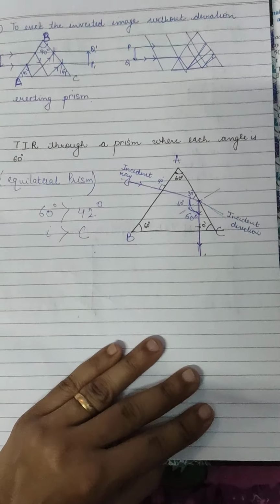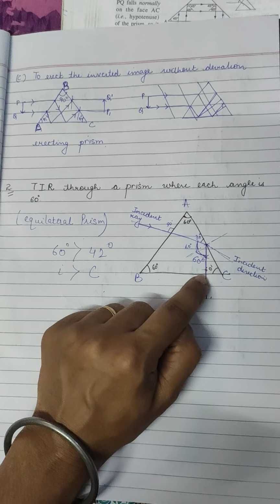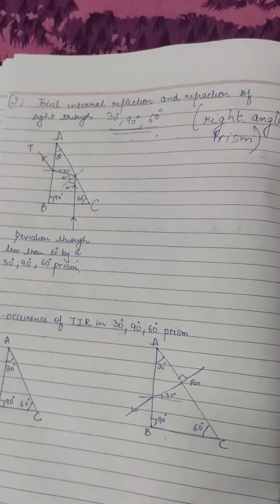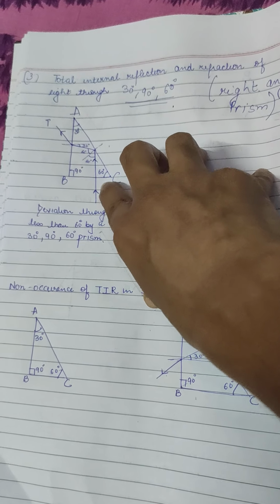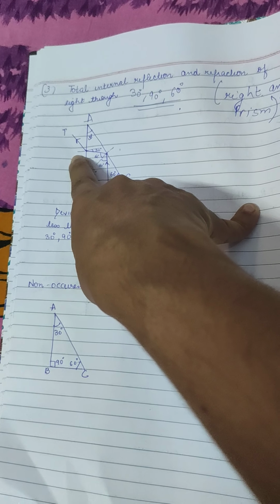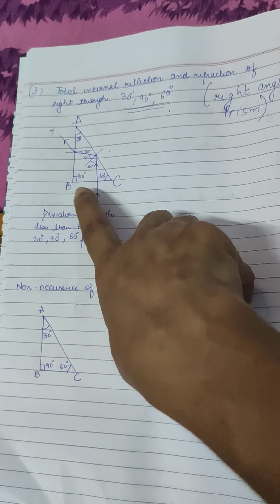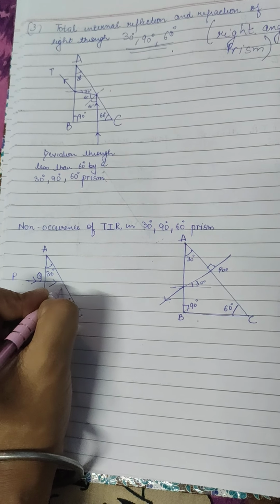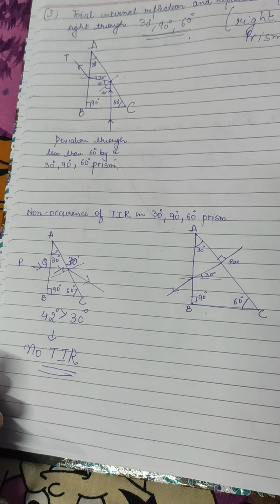Class 10 ICSE TIR part 3